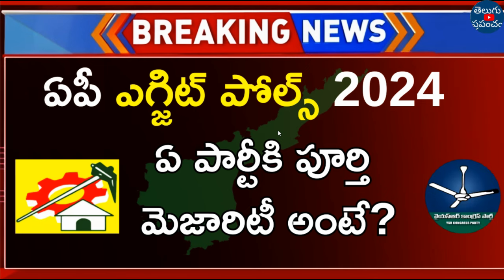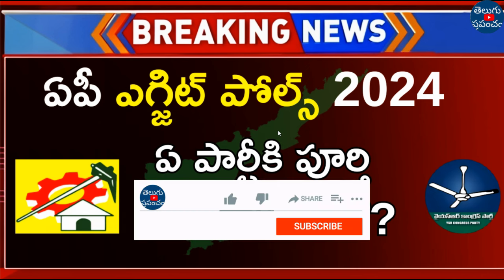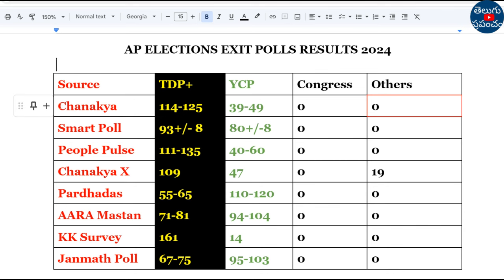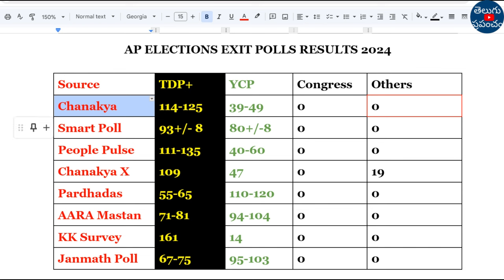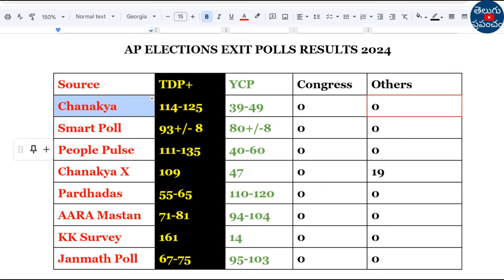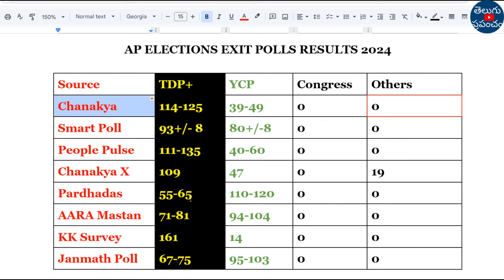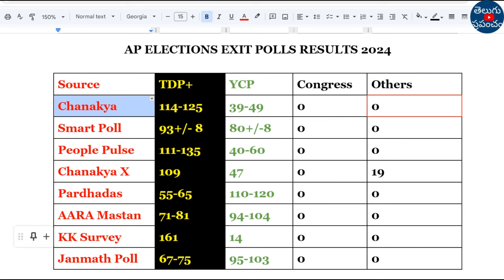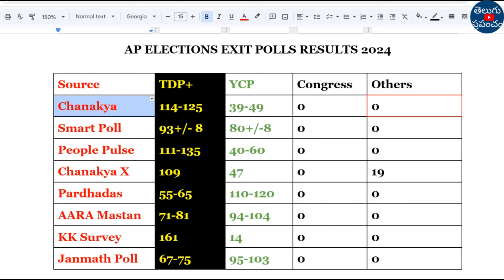AP Exit Polls 2024 Survey | AP Exit Polls Election 2024 Telugu | AP Exit Polls Election 2024 Latest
Hi, welcome to the Teluguprapancham YouTube Channel.AP Exit Polls 2024 Survey | AP Exit Polls Election 2024 Telugu | AP Exit Polls Election 2024 Latest.